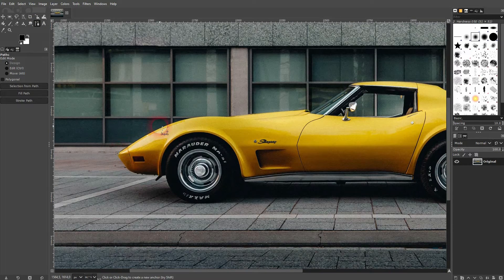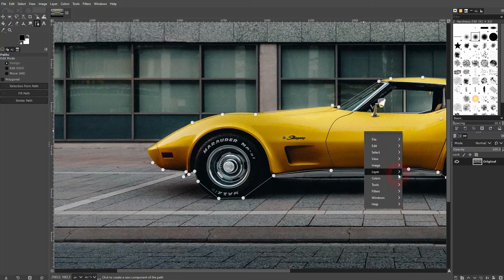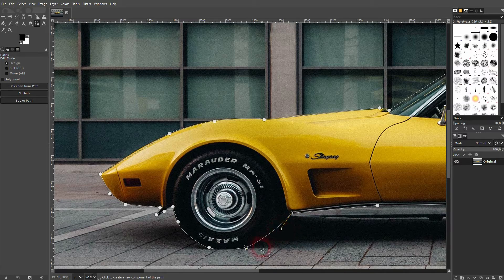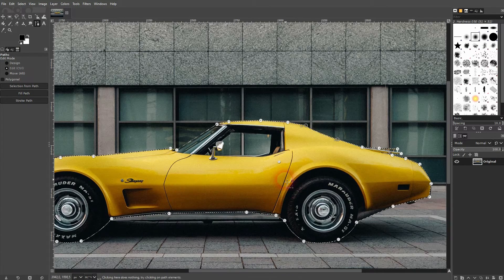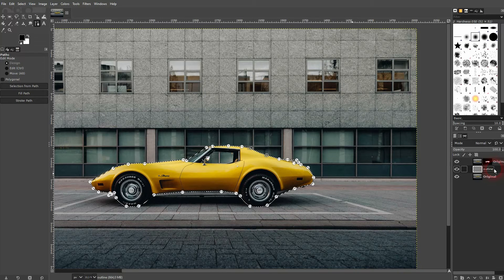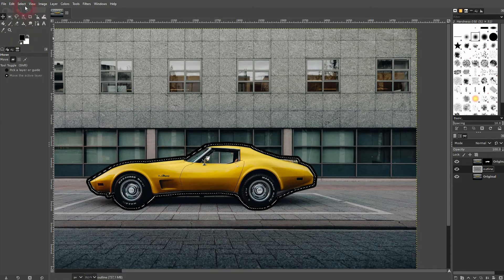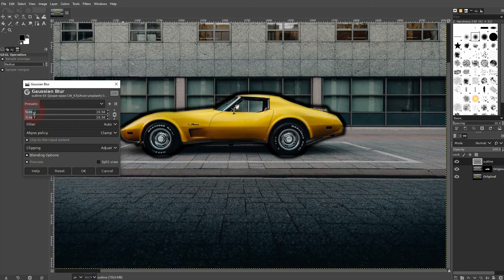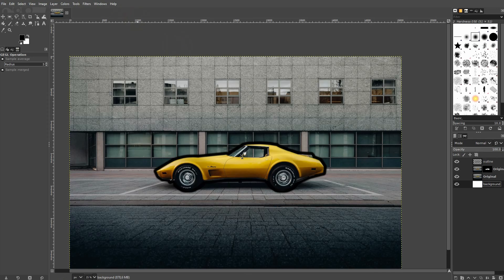How to Create Blurred Outlines in Gimp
In this tutorial I'll show you how to create blurred outlines in Gimp.